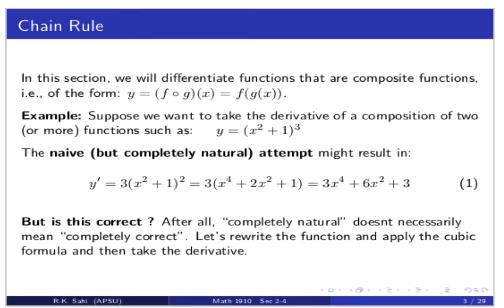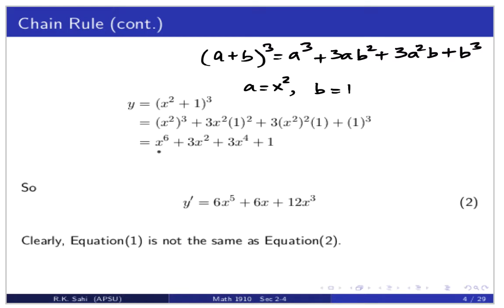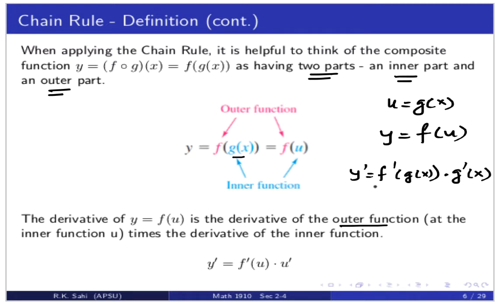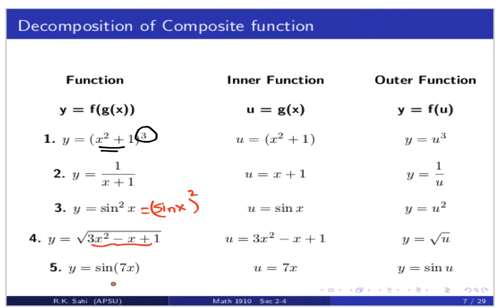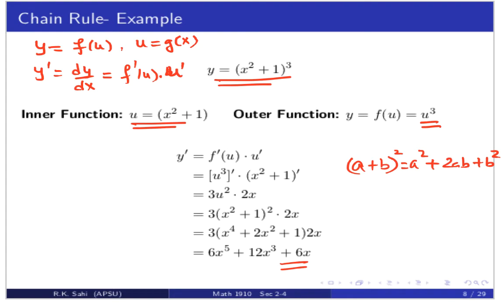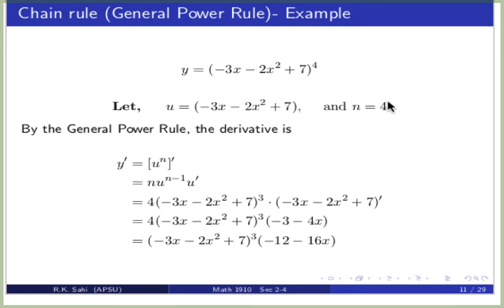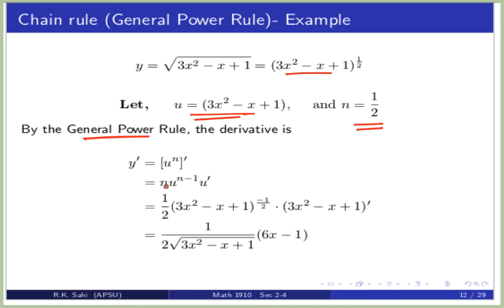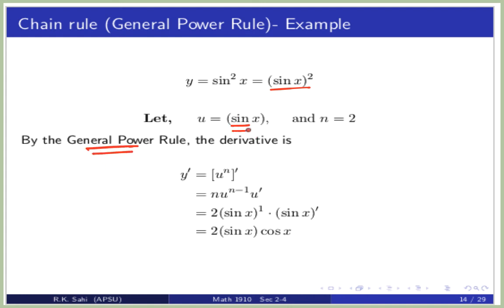Math1910 Sec2-4 Chain Rule Part 1